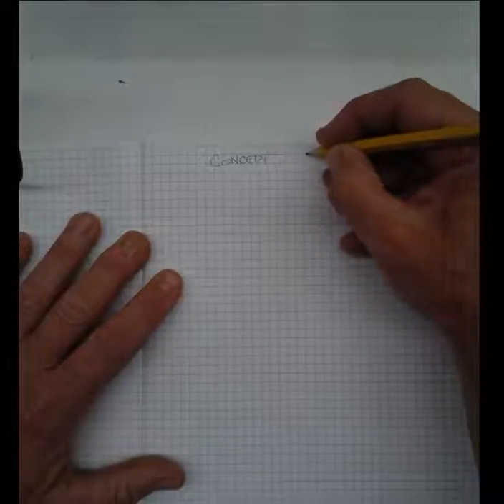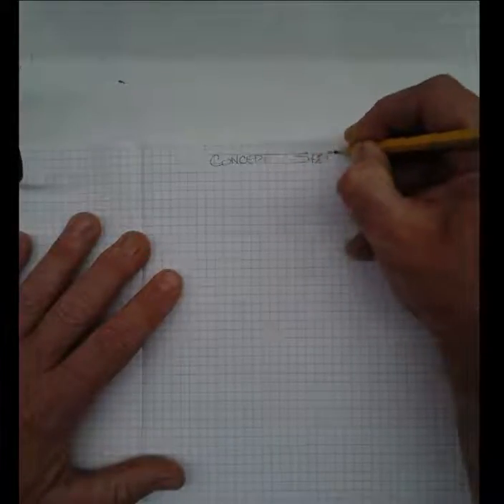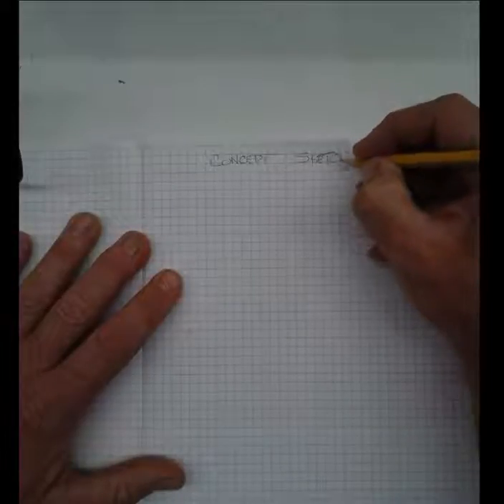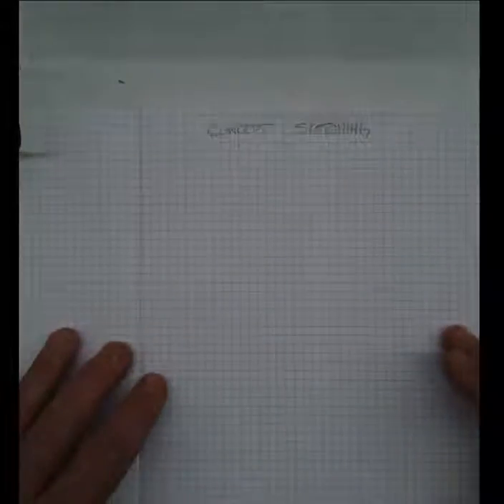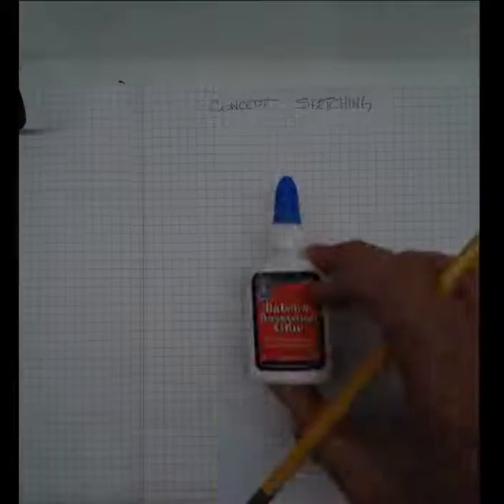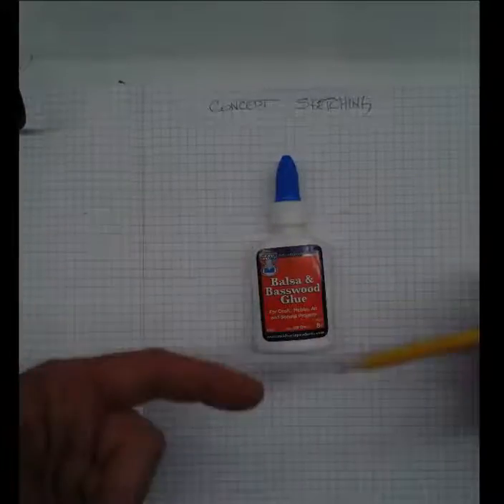Concept Sketching Demo